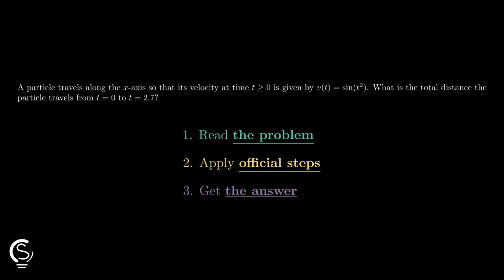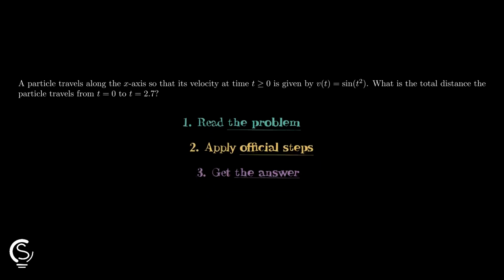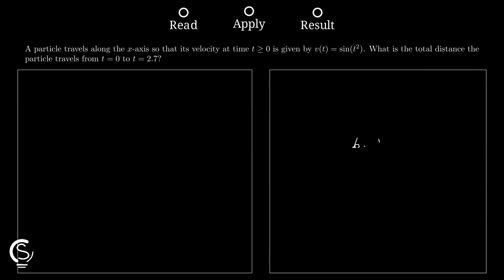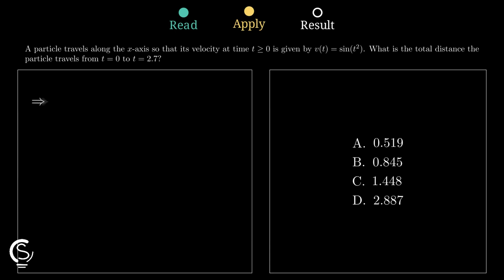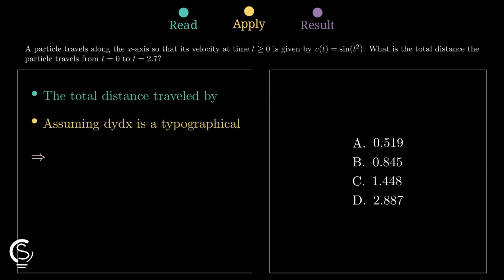2023 AP Calc BC MCQ Question 82 - Total Distance and Absolute Value Integrals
Detailed step-by-step solution for the 2023 AP Calculus BC MCQ Question 82 focusing on Total Distance and Absolute Value Integrals. This video breaks down how to calculate the displacement versus total distance traveled by a particle using definite integrals. A particle travels along the x-axis so that its velocity at time t â ¥ 0 is given by v(t)=sin(tÂ²). What is the total distance the particle travels from t=0 to t=2.7? We explore the integral of speed, which is the absolute value of velocity, and identify the sign changes of the function sin(tÂ²) to ensure an accurate calculation. Want more AP practice?